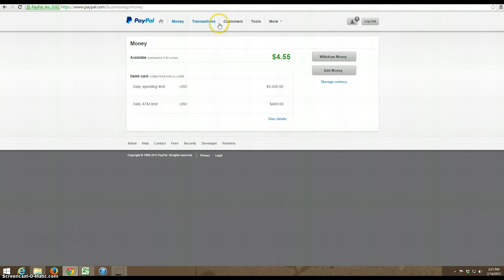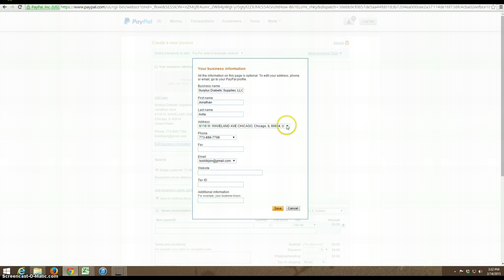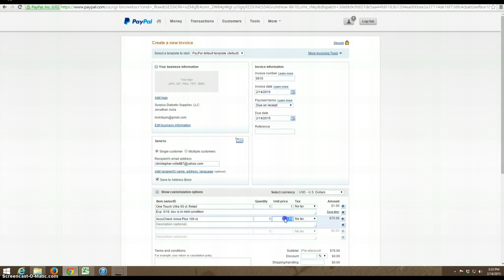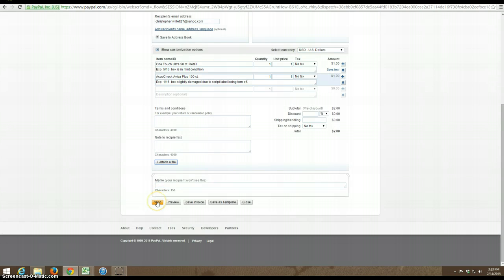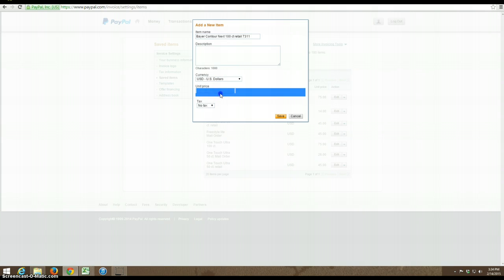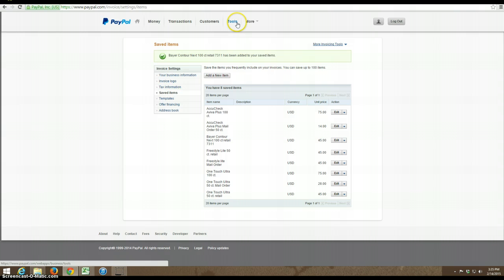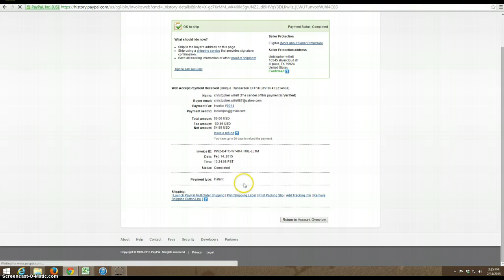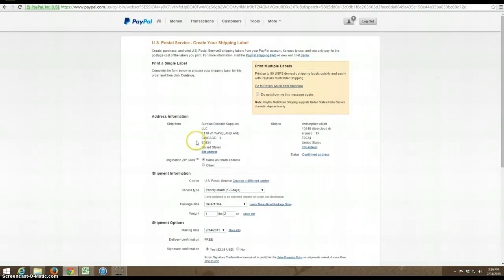How to Invoice As a DTS Seller